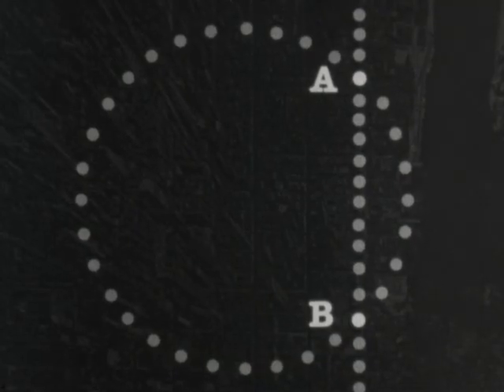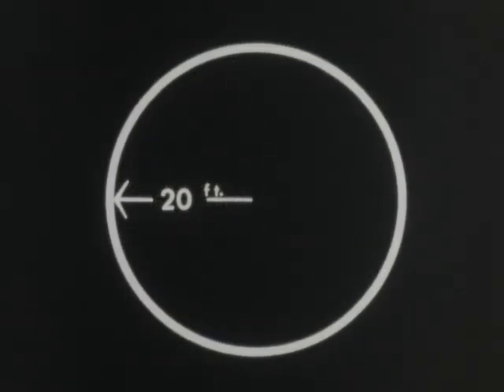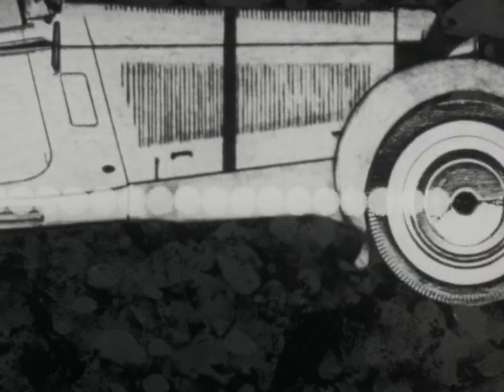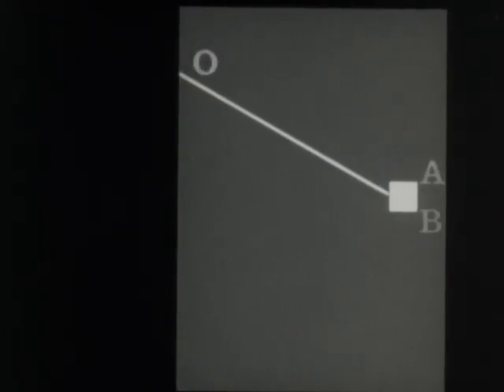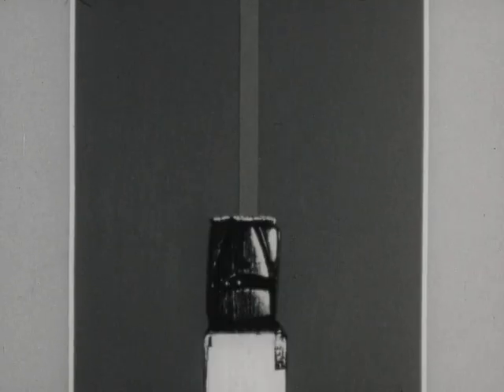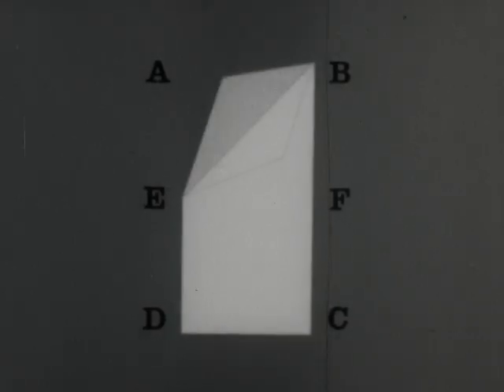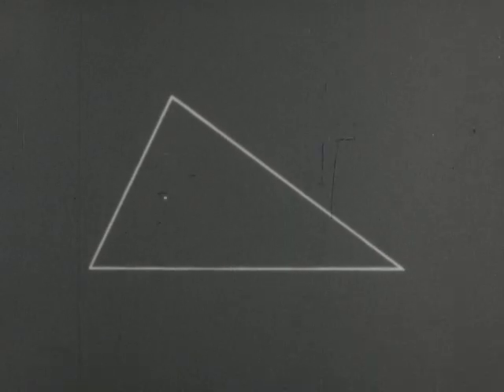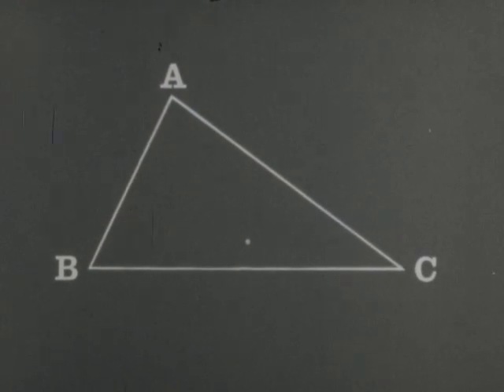Locus (1963)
Discusses the concept of "locus" in geometry, which refers to the set of all positions a point may occupy under certain conditions. It outlines five basic locus theorems, illustrated through various examples, including the location of an illegal radio transmitter, the arrangement of cards in a cheering section, and geometric shapes like circles and lines. The theorems include: 1) points at a distance from a point form a circle, 2) points at a distance from a line form parallel lines, 3) points equidistant from two points form a perpendicular bisector, 4) points equidistant from two parallel lines form a line midway between them, and 5) points equidistant from two intersecting lines form angle bisectors. The text emphasizes the application of these concepts in solving geometric problems.

locus, geometry, theorems, distance, points, circle, parallel lines, perpendicular bisector, equidistant, intersecting lines, radio transmitter, cheering section, geometric shapes, conditions, intersection.